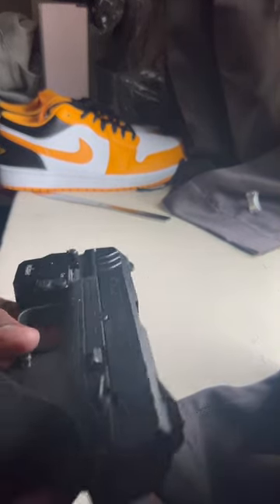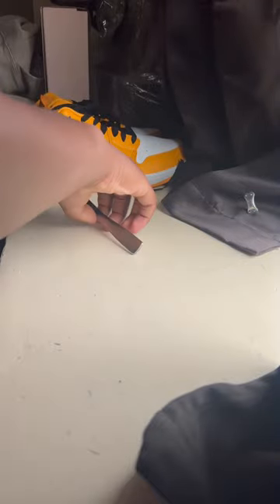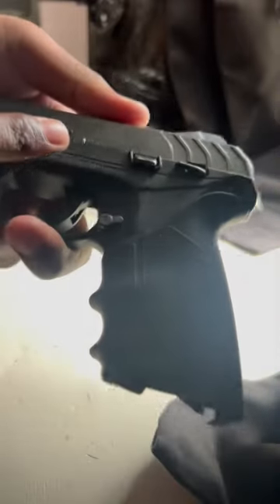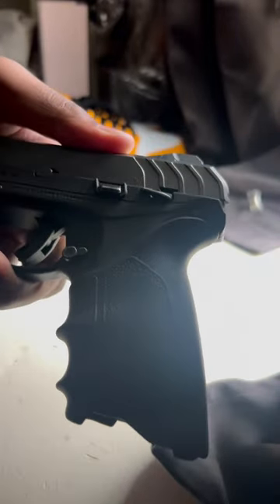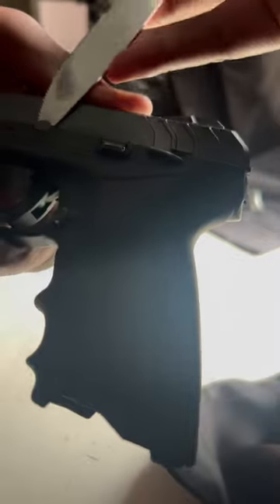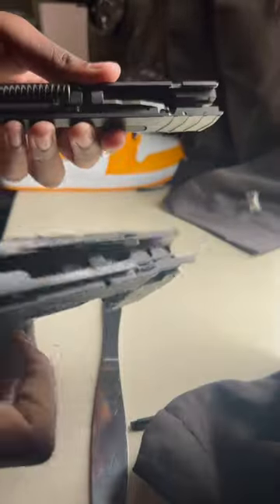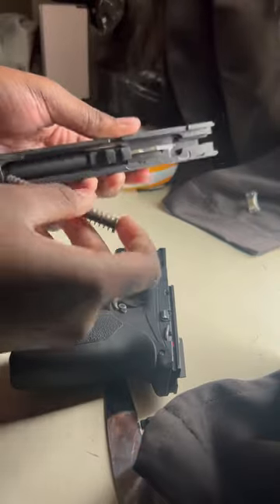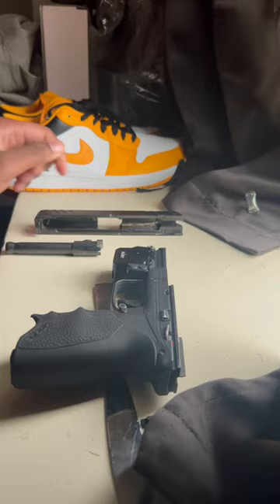Ruger Security 9 Takedown Process . Simple and Easy ✅.